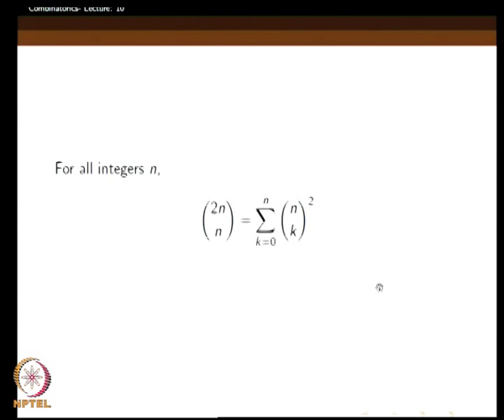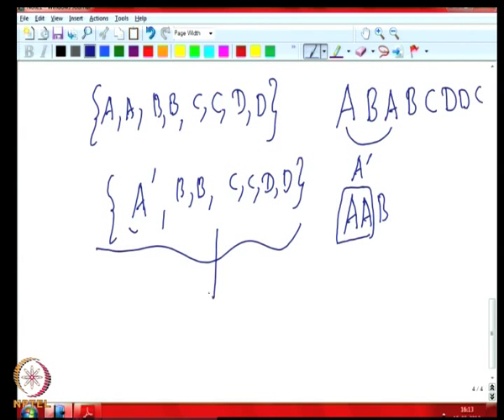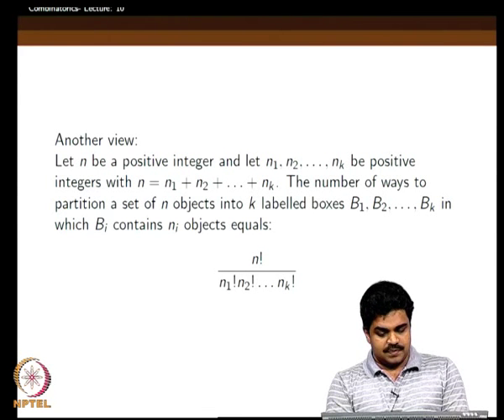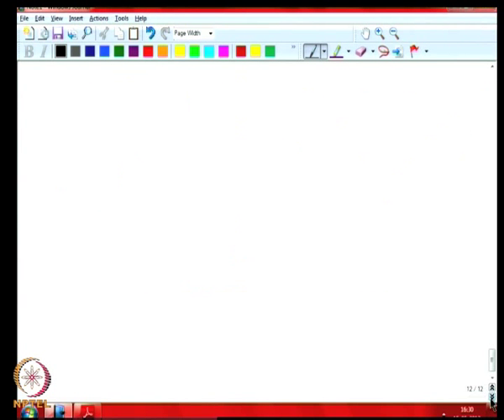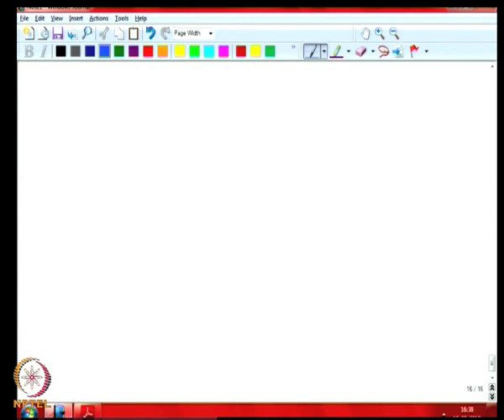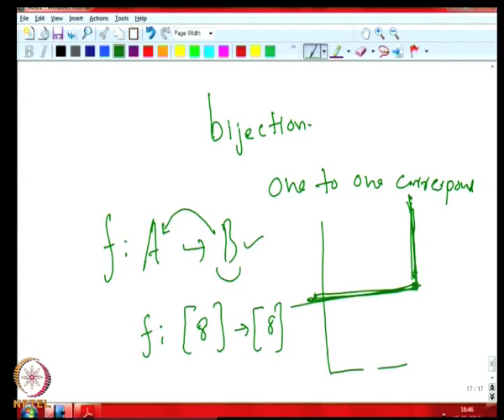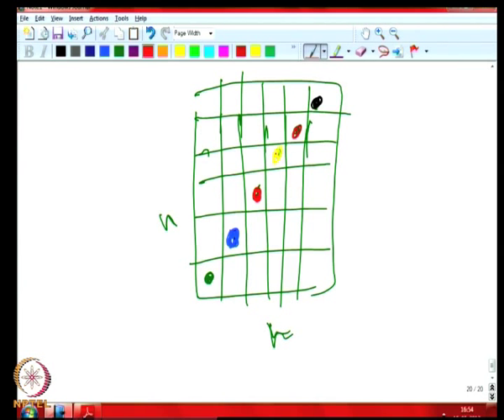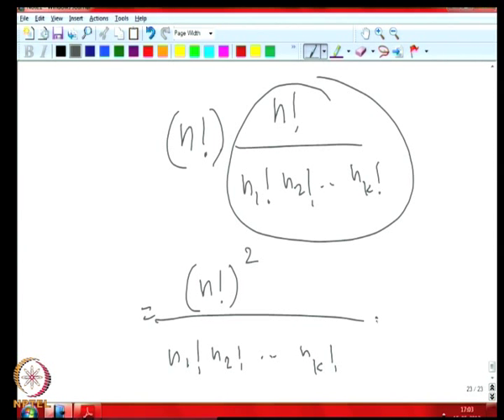Mod-02 Lec-10 Permutations of multisets -- Part (2)